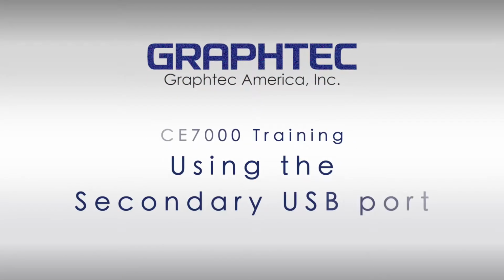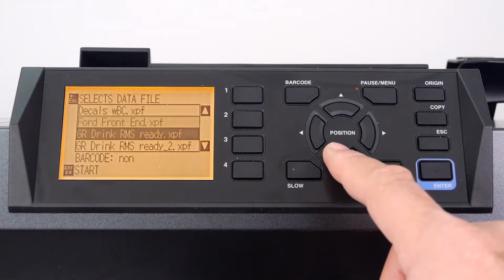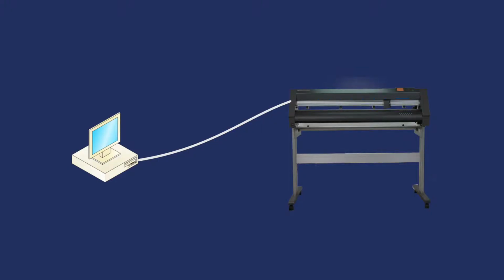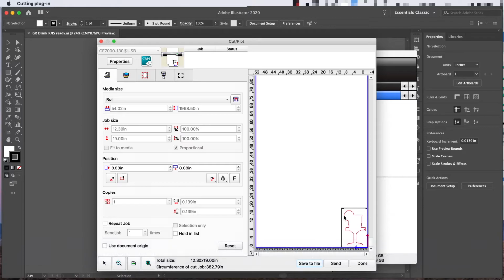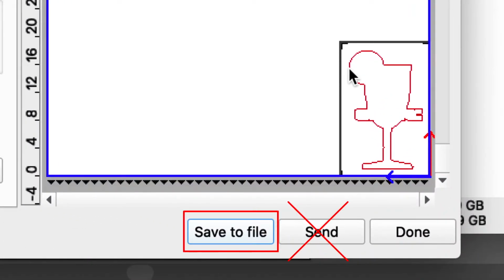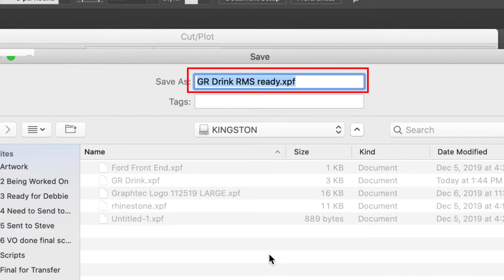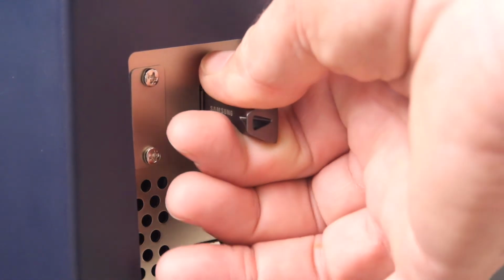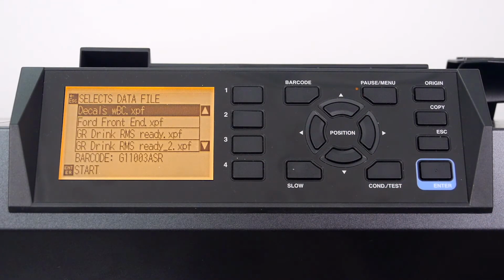▷ 20. Tutorial CE7000: Uso de la Memoria USB